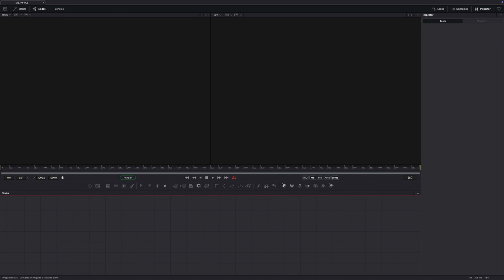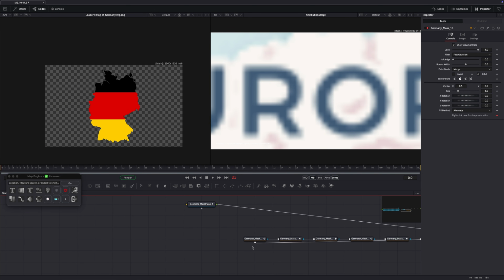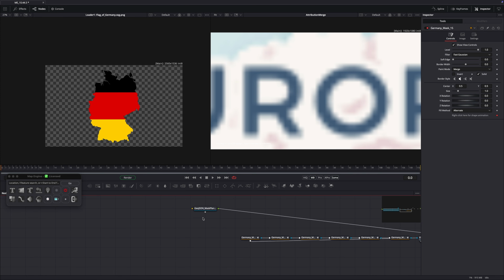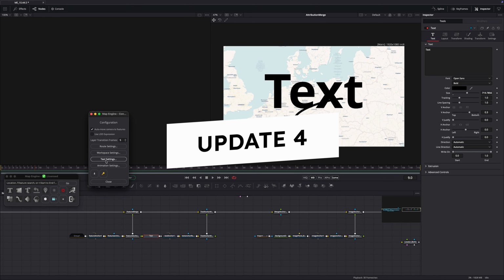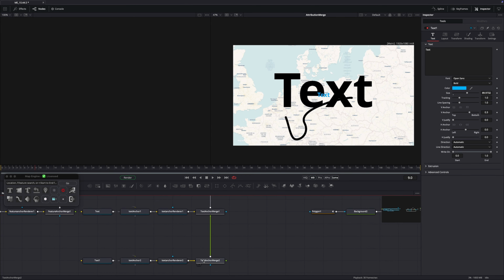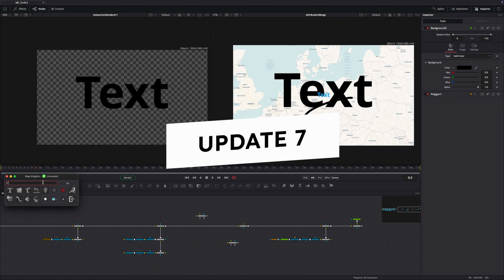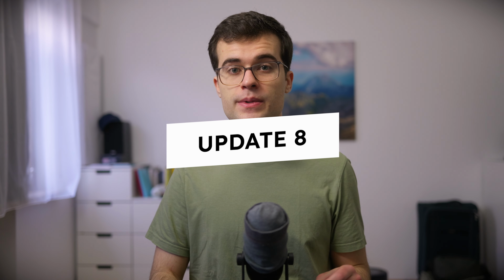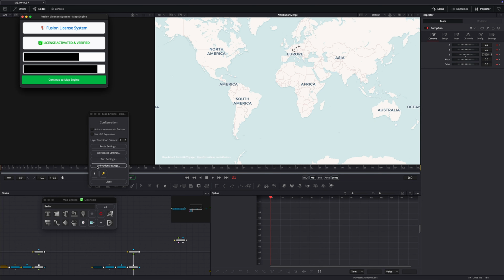New Map Engine Version for DaVinci Resolve Fusion | Update 10.44.5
There is 10 New and Improved Updates to Map Engine, the DaVinci Resolve and Fusion Studio script to create Map Animations.

0:00 Configure Fusion
0:37 Country Mask
1:21 Selected to View
1:49 Keyframed LOD
2:37 Text Config
2:52 Renderer per Element
3:08 Workplace Spacing
3:35 Route Settings
4:17 Animation Settings
4:50 Check License
5:00 Update Button in UI